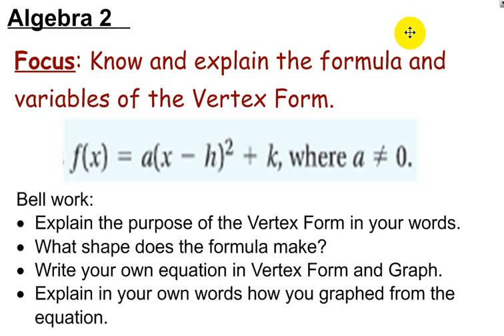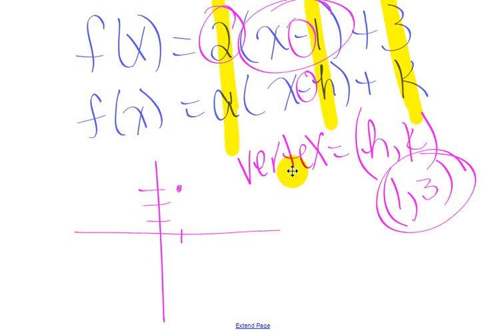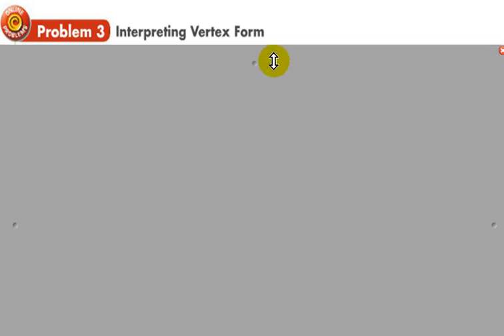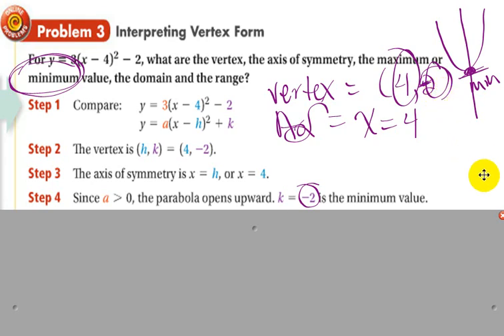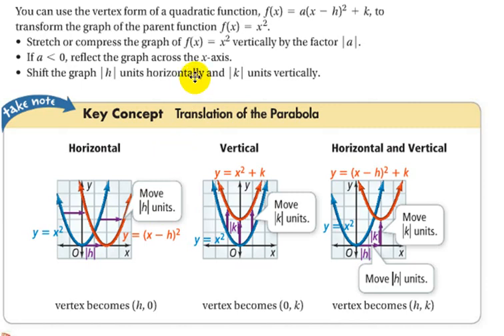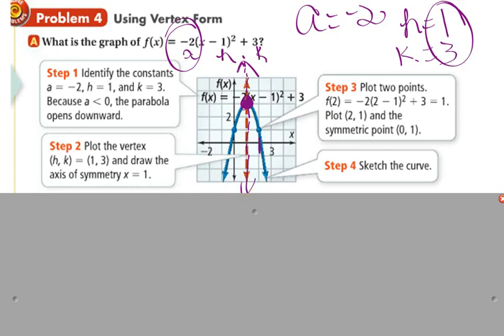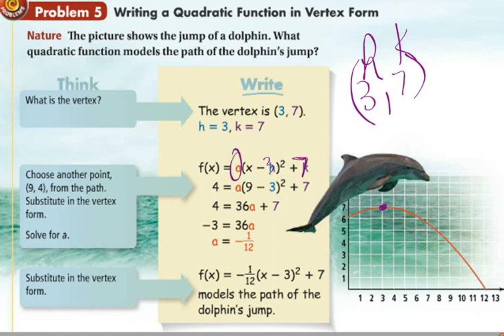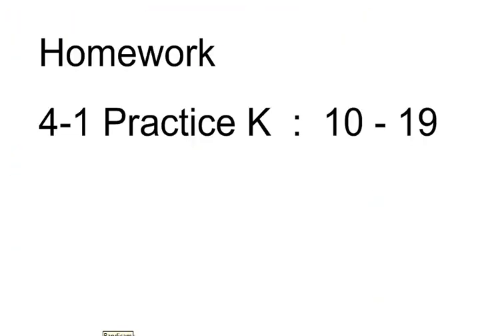algebra 2: 4-1, vertex form of a quadratic equation, day 2